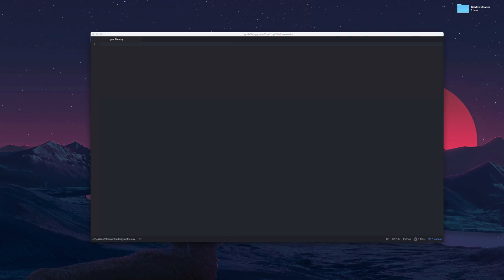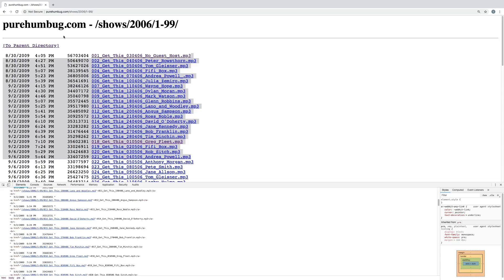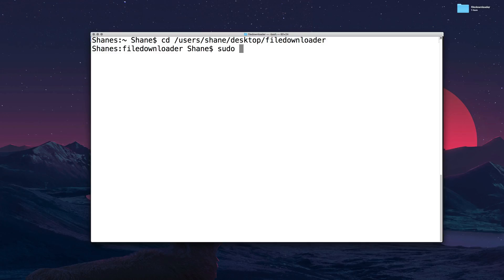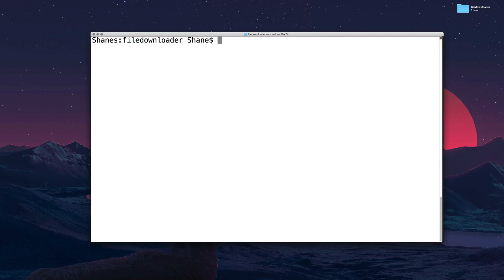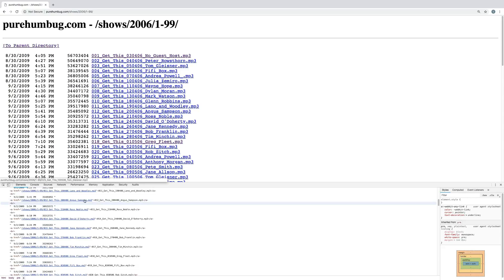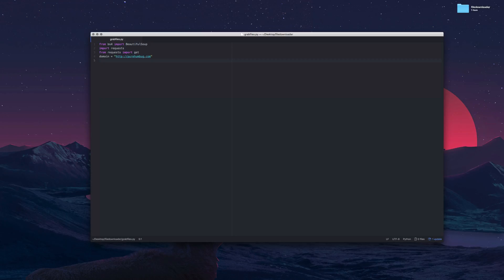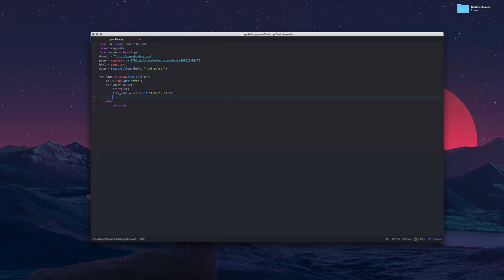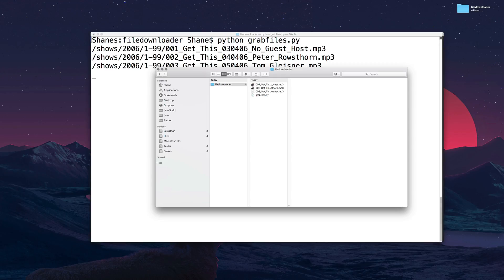How to Bulk Download Files with Python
This video shows how to bulk download files from a website with Python 3.